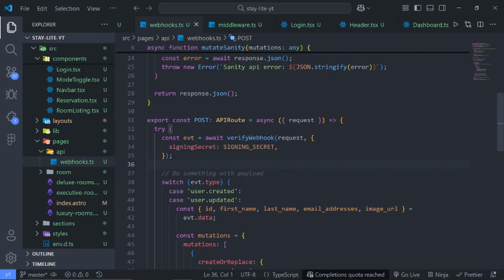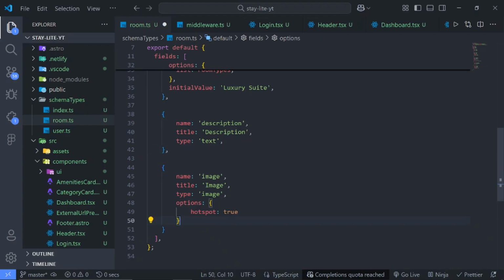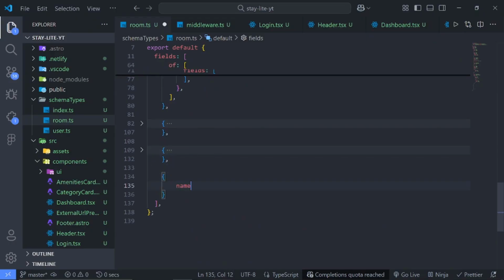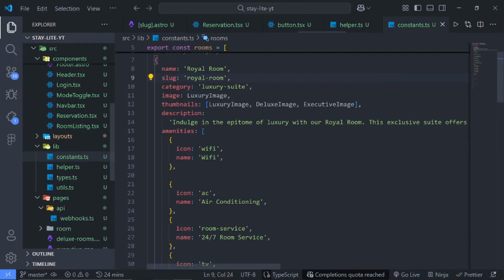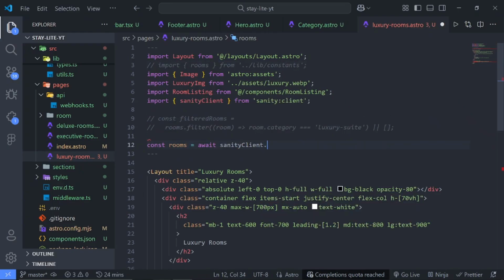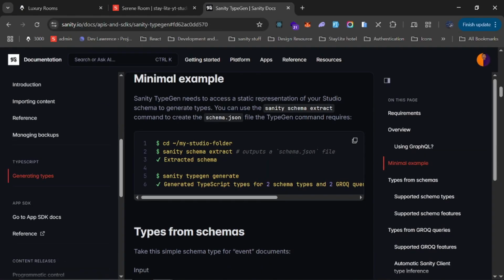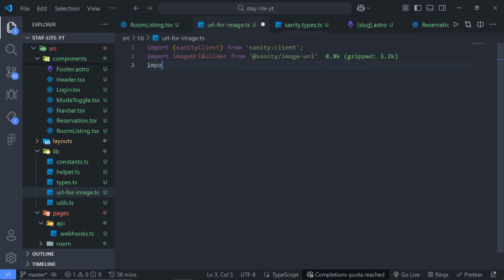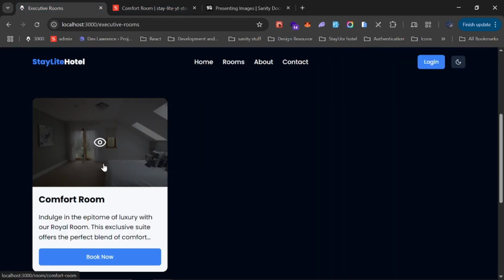Build and Deploy a Full-Stack Hotel Website with Astro & Sanity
In this episode, we're going create the room document on our hotel website.